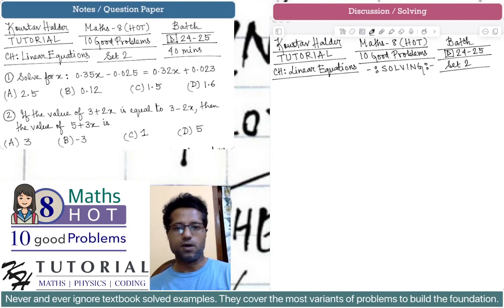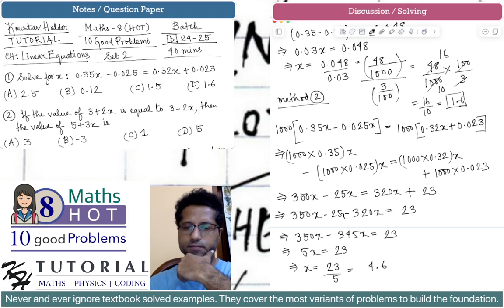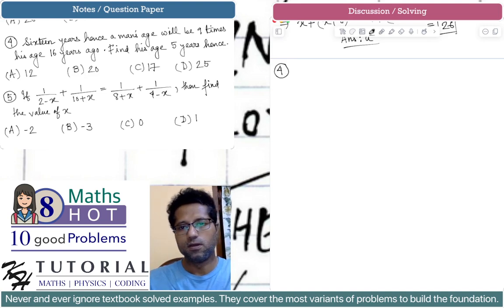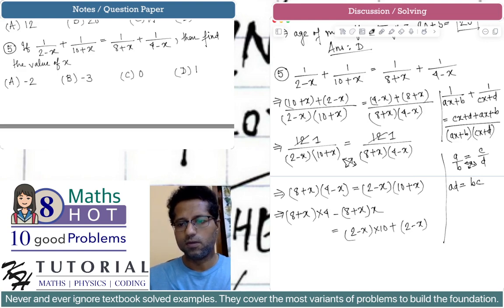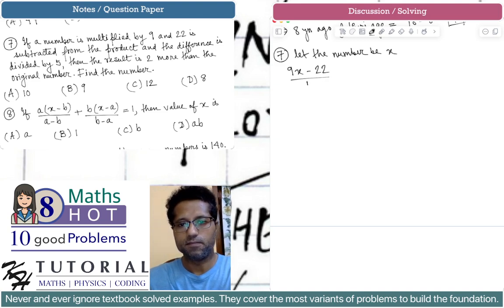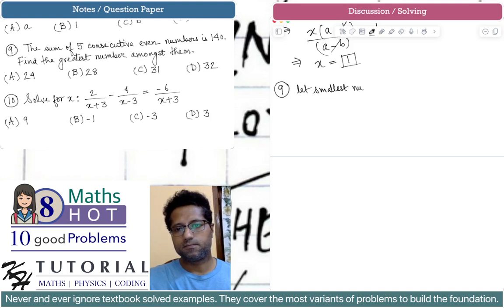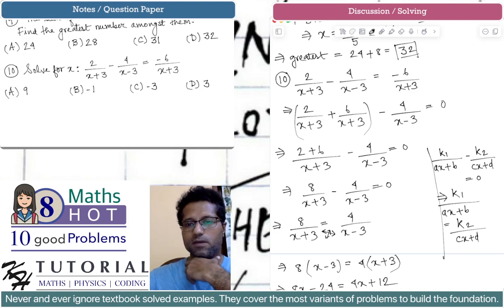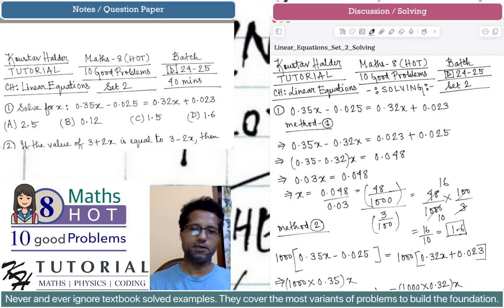Maths 8 HOT | Linear Equations | Set 2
Hello my dear students of class 8 !!! In this video I have solved and discussed  10 good problems of Set 2 on the chapter of Linear Equations that will give you a good judgement of your understanding of the chapter concepts. I hope this video will be beneficial to you.